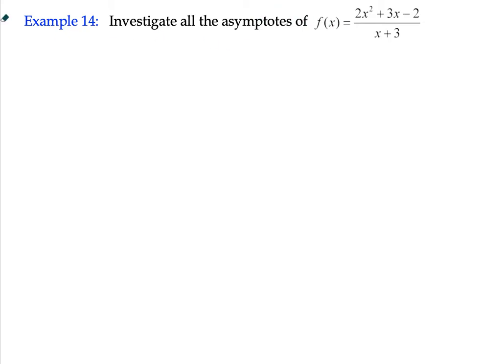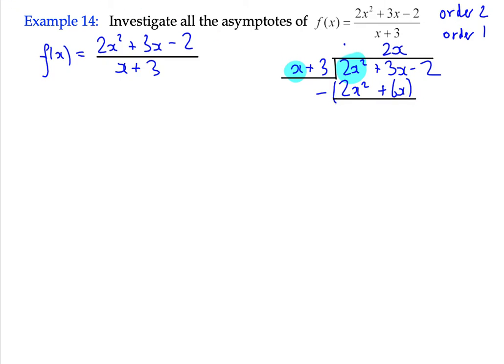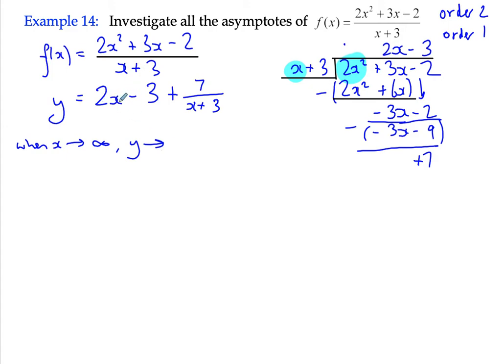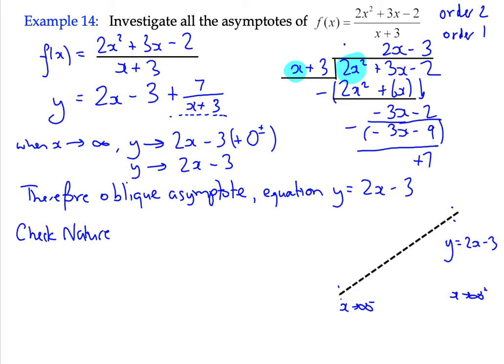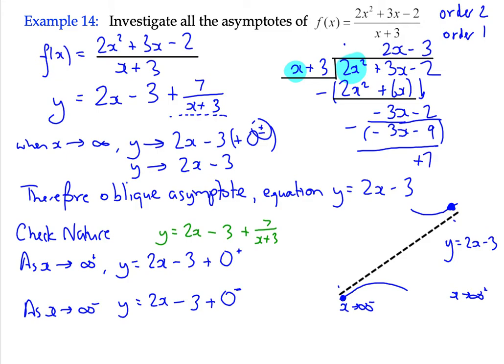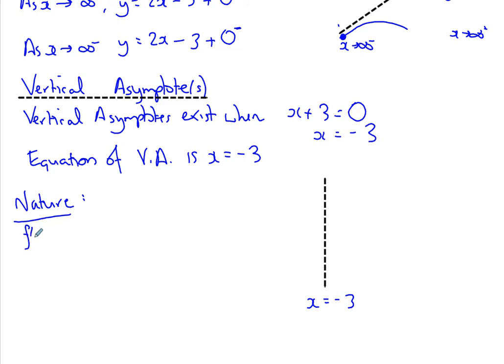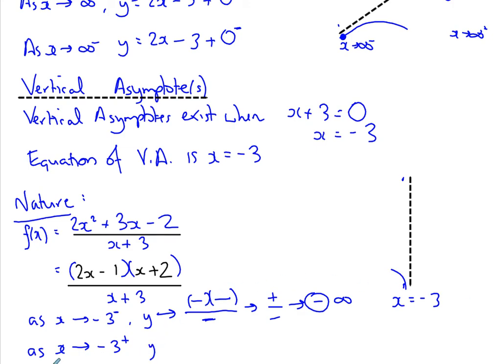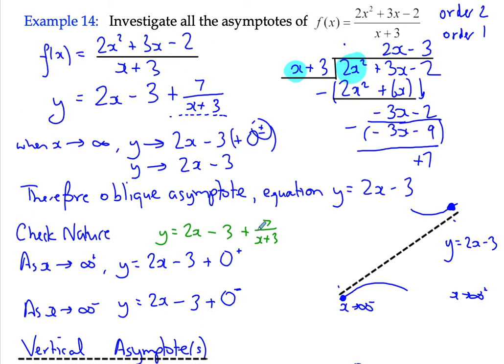Functions and Graphs Example 14 - Oblique Asymptotes (Equation y = mx+c)